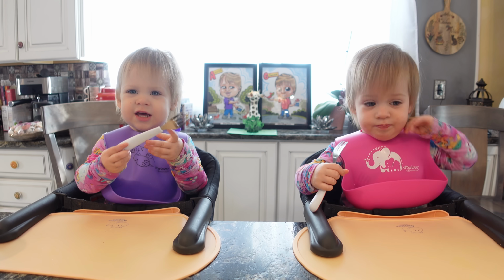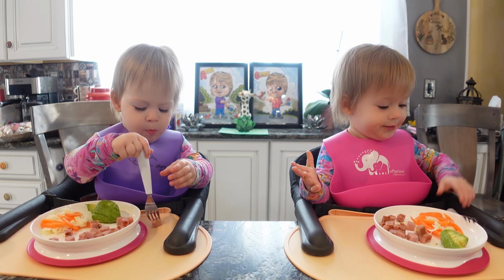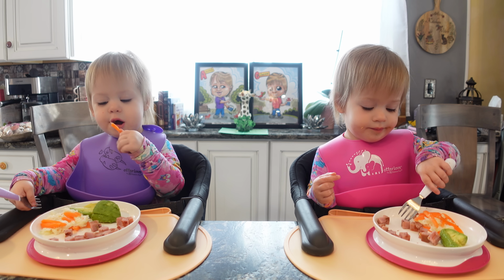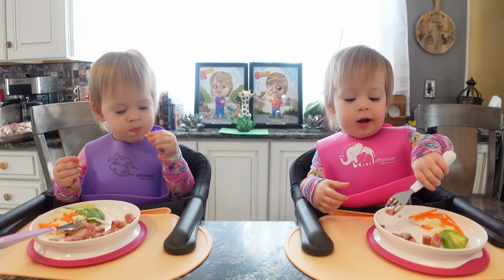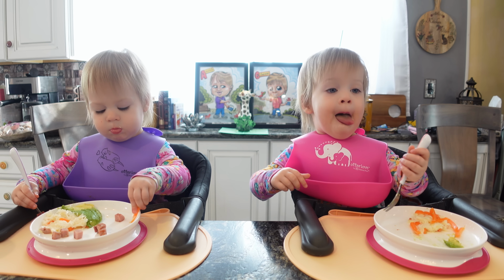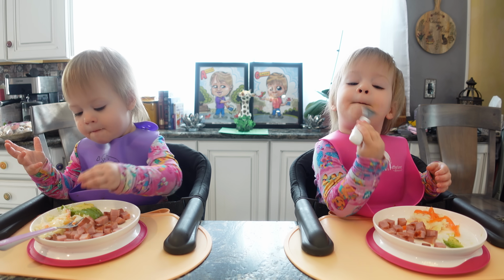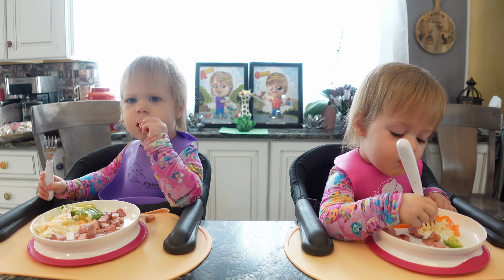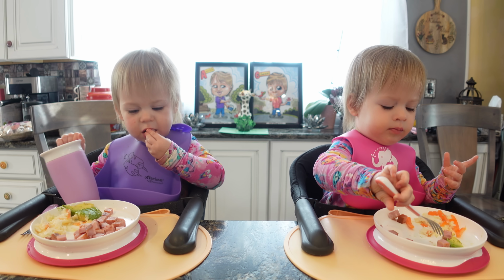Twins try cole slaw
2 year old Anastasia and Guinevere are served cole slaw with their ham. They had a very small taste and decided they didn't like it😅